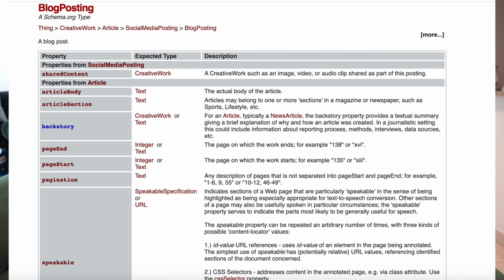SEO Q&A - How To Get into Digital Marketing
How To Get into Digital Marketing, and should your titles be truthful amongst other questions answered in the latest Q&A.